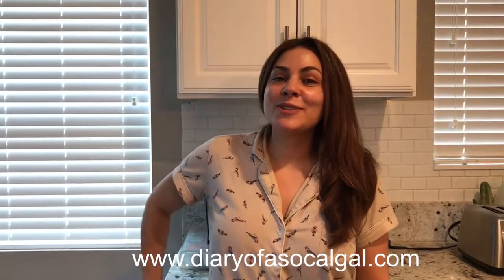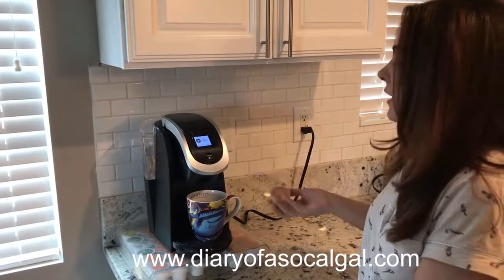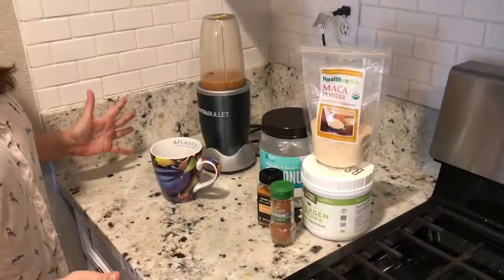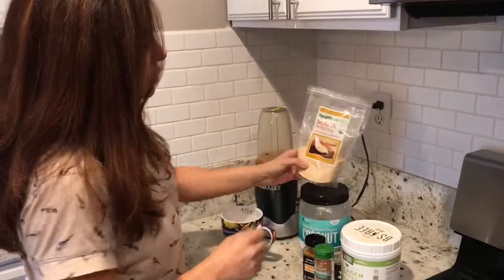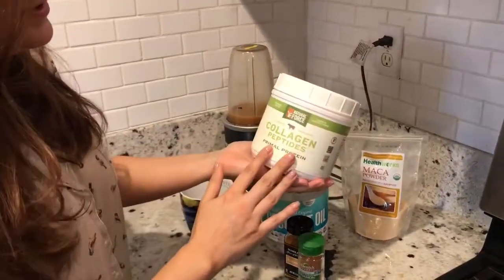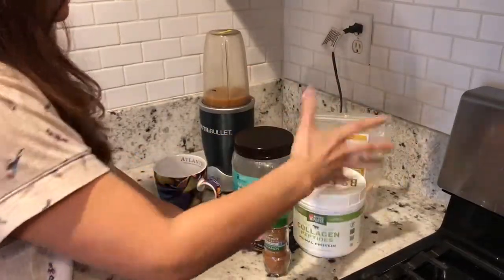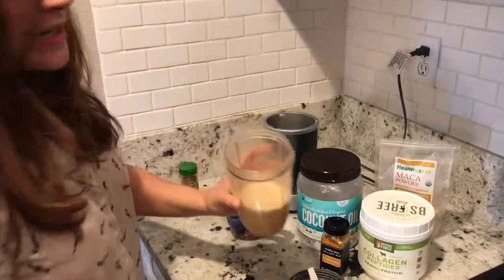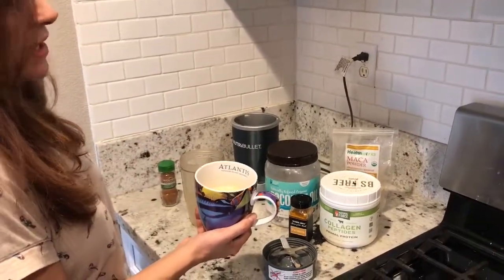Supercharged Coffee Fix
Coffee that is actually Healthy for you